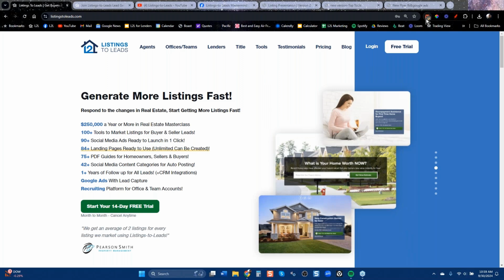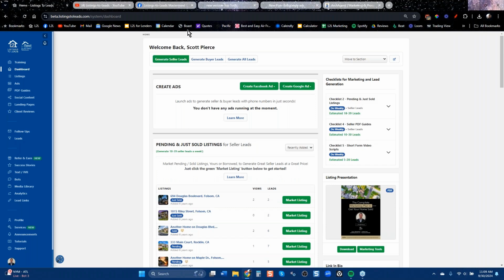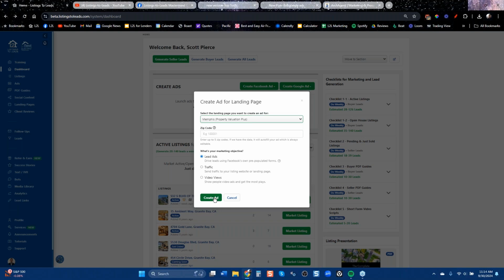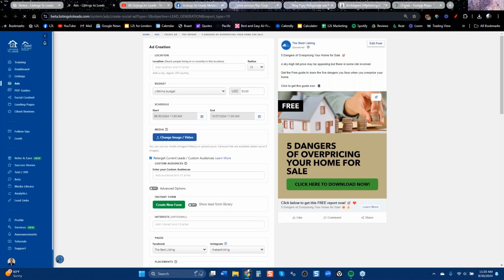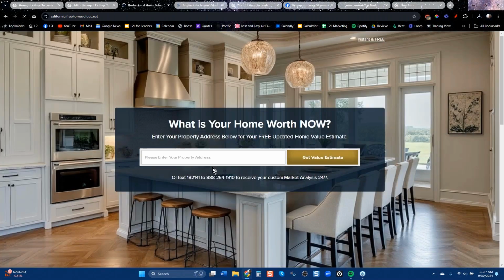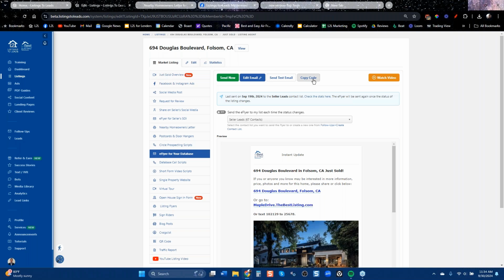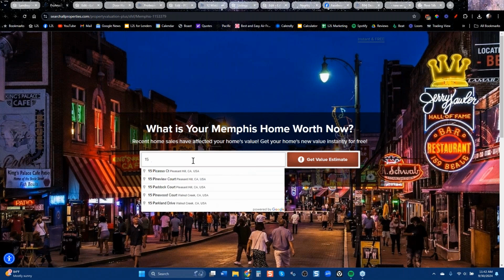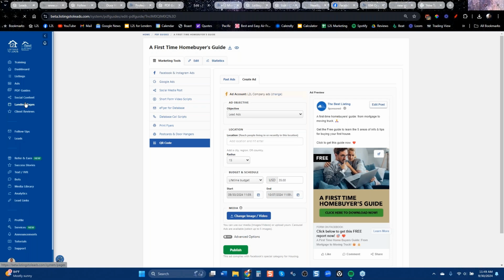Getting Leads with Full Contact Info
Join Vincent Meza in this informative session from Listings-to-Leads where he discusses the best tools for real estate agents to acquire more listings. Learn about the powerful marketing and lead generation techniques offered by Listings-to-Leads, including social media auto-posting, landing pages, PDF guides, and advanced targeting methods for Facebook and Google ads.

Vince also covers the importance of using custom audiences, direct mail strategies, email marketing, and how to leverage additional resources like coal resources and AI text follow-ups to boost your real estate business. Dive into practical tips and detailed explanations on maximizing your listing opportunities in today's market.

00:00 Introduction and Overview
01:07 Getting Started with Listings-to-Leads
02:15 Utilizing the Mastermind Group
03:47 Top Tools for More Listings
04:57 Effective Facebook and Google Ads
09:09 Creating Custom Audiences
13:07 Advanced Marketing Strategies
21:19 Tips for Successful Lead Conversion
24:29 Harnessing the Power of Google for Real Estate
24:51 Effective Use of Google Ads
25:43 Maximizing Listings with Seller Leads
26:11 The Nearby Homeowner Letter Strategy
28:17 Cost-Effective Mailing Solutions
33:33 Leveraging Social Media for Listings
35:04 Comprehensive Marketing Tools Overview
37:55 Creating and Using Landing Pages
40:28 Advanced Lead Conversion Techniques
47:04 Utilizing QR Codes in Real Estate Marketing
49:07 Final Tips and Resources